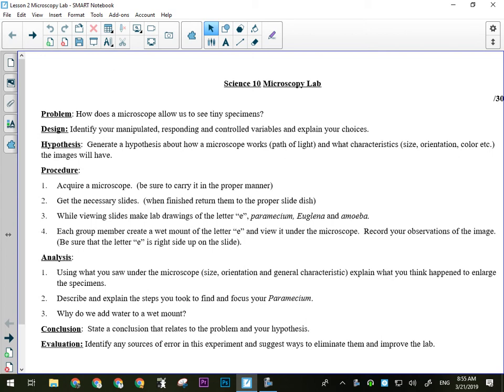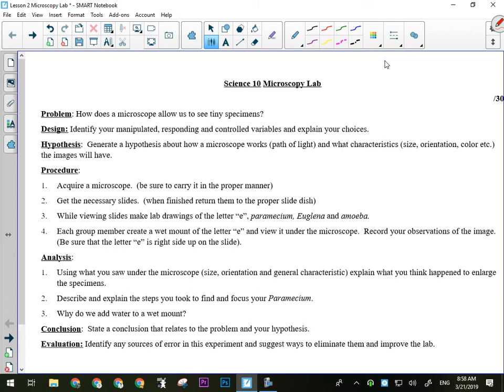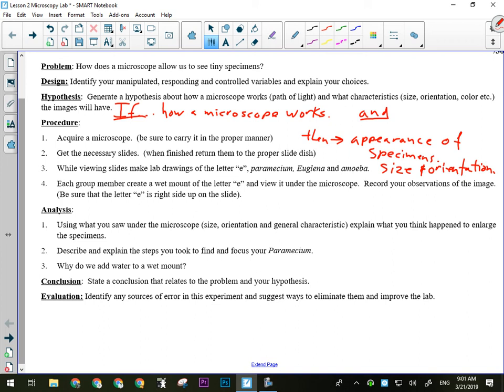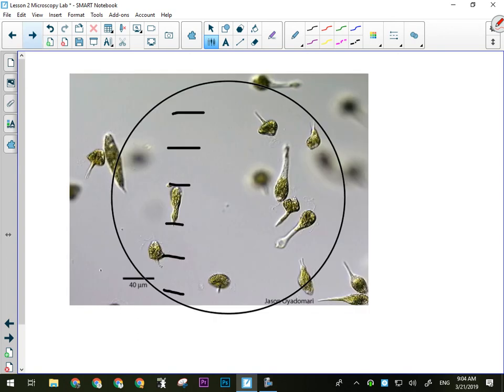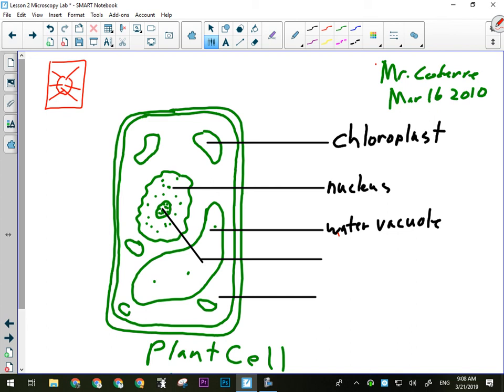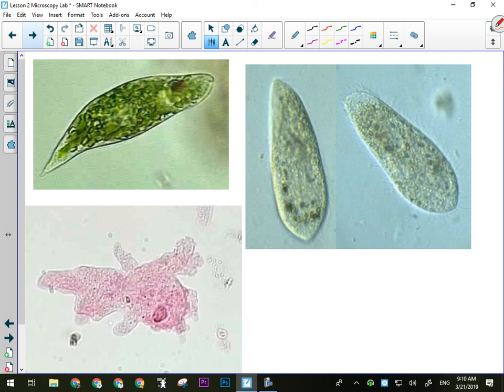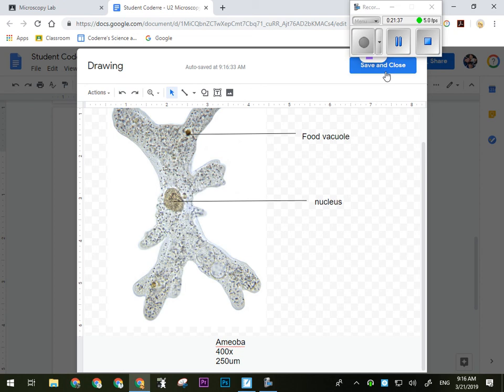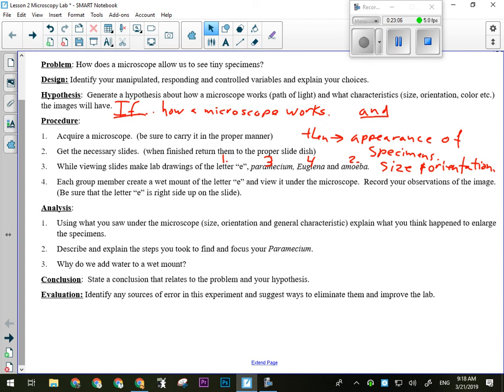Science 10 | Microscopy Lab and Lab Diagrams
Instructions for completion of lab report and Lab Diagrams